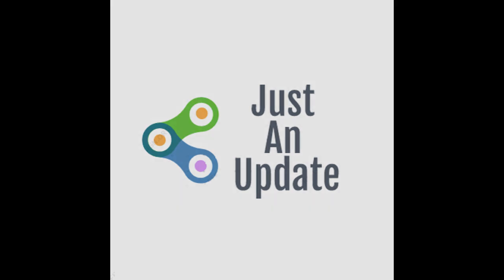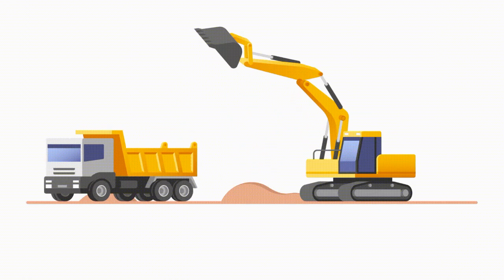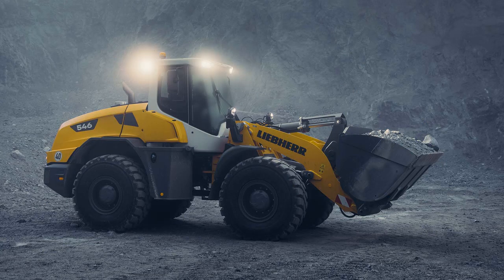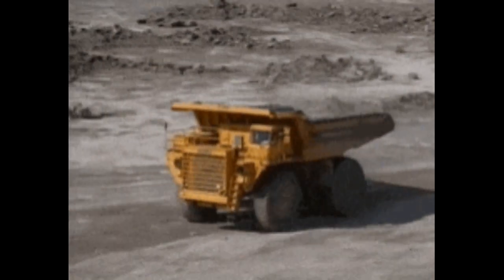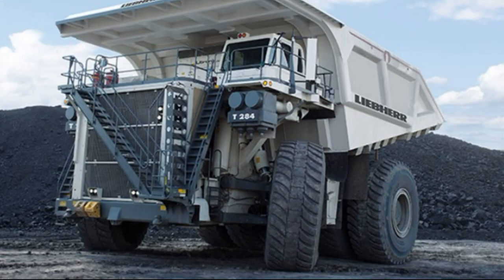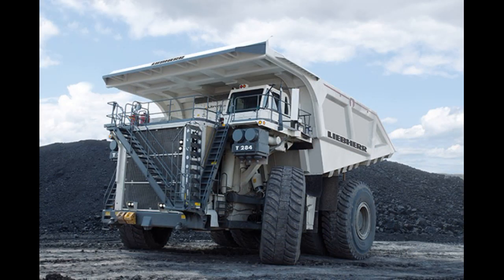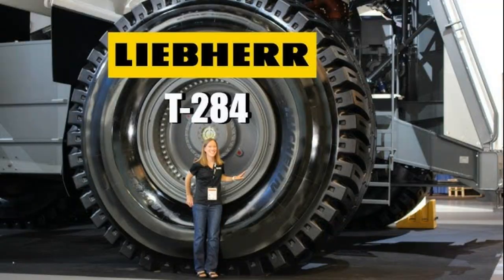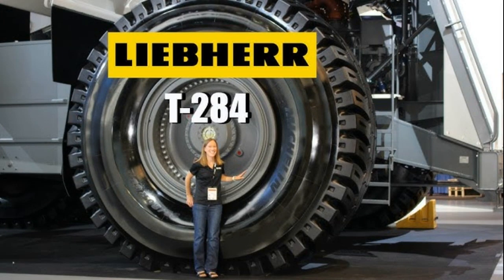இவ்ளோ பெரிய Truck -ஆ ... World heavyweight champion of all the Trucks !!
Today, we're not talking about supercars or hypercars — we're going BIG with the Liebherr T 284, one of the world’s largest and most powerful mining trucks! 🏗️

With a 95-liter V20 engine, producing 4000 HP and carrying over 660 tons, this beast is built for extreme industrial use. From mining to construction, the T 284 dominates with advanced tech, giant tires, and a jaw-dropping ₹40 crore price tag!

🔧 Specs, features, and why it’s a preferred choice in the industry – all packed in this video!